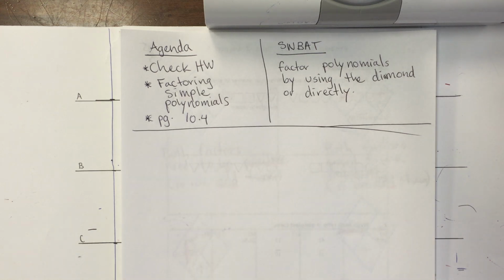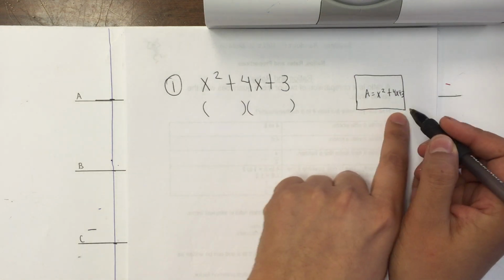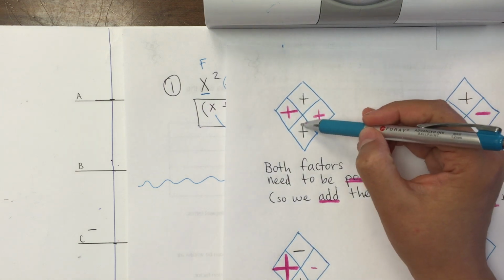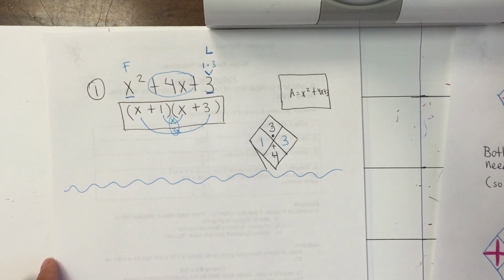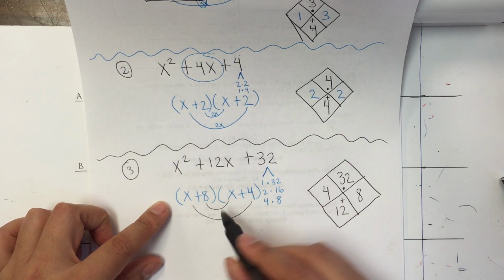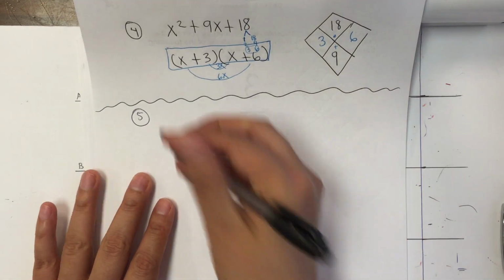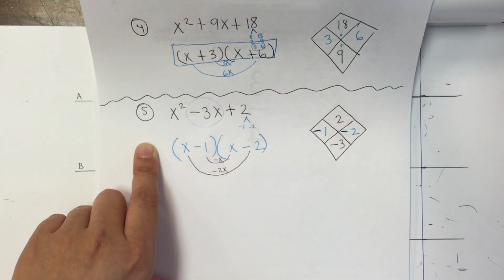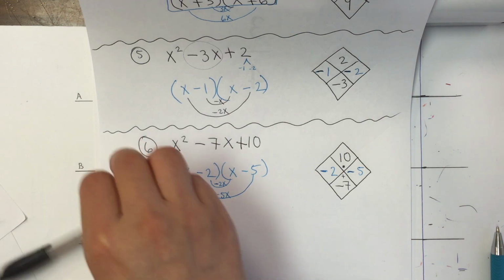2.4 factoring polynomials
Students will be able to factor polynomials by using the diamond or directly.